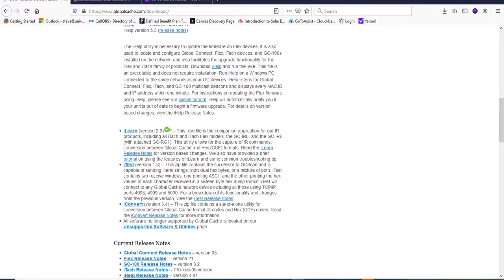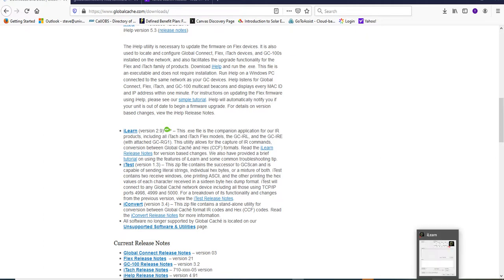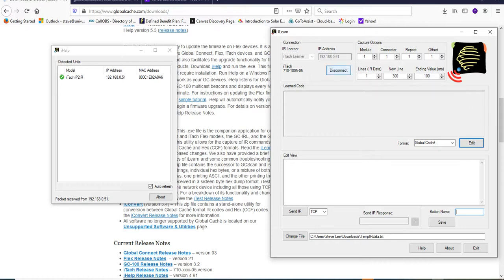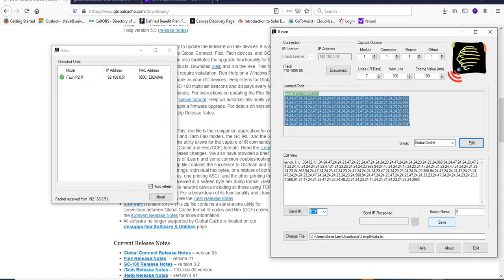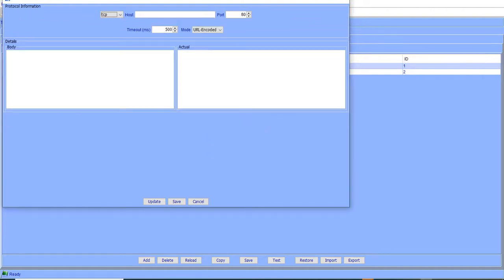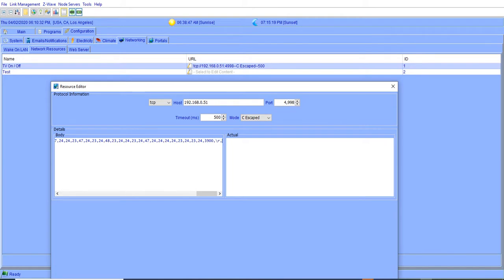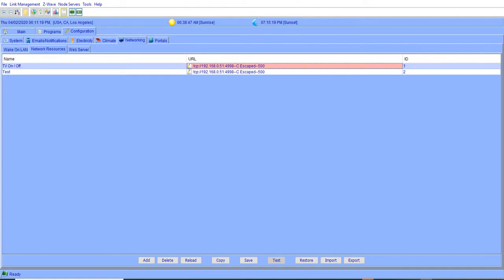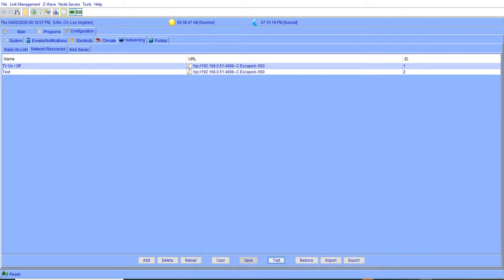iTach Ethernet integration with the ISY form Universal Devices.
Simple instructions to setup your ISY to trigger IR commands through the Global Cache iTach